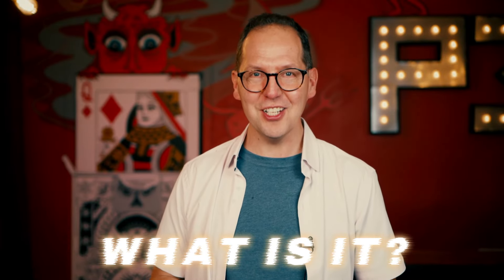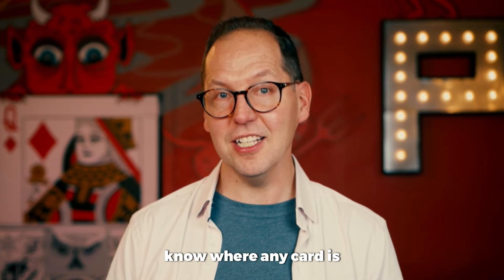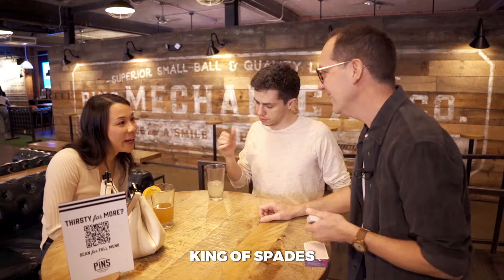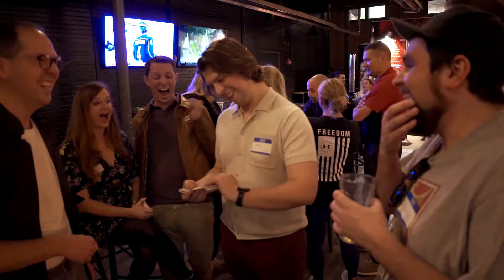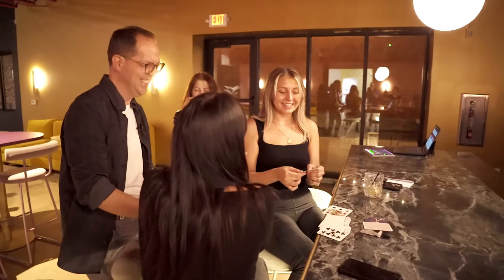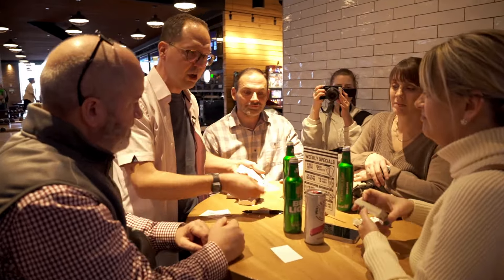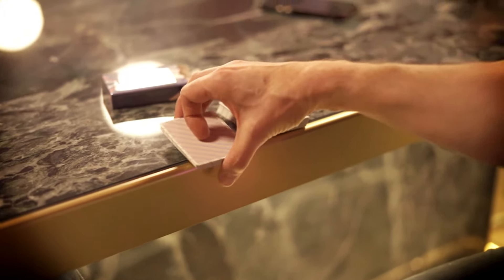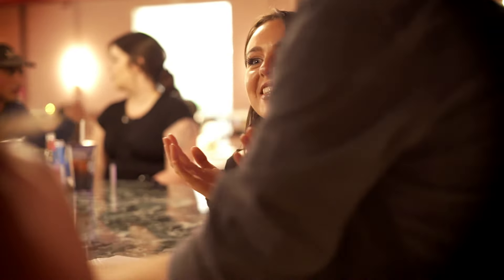Flight Deck by Steve Gore